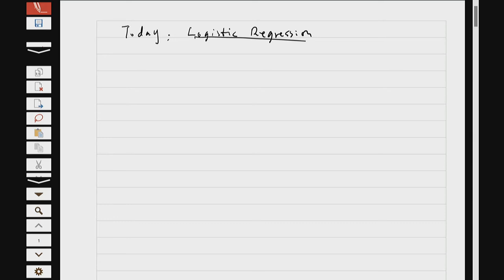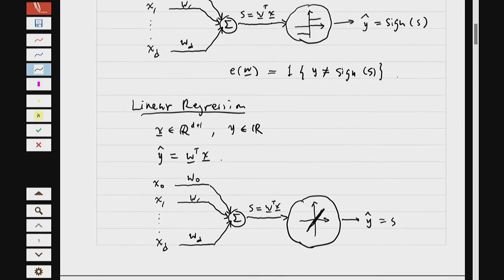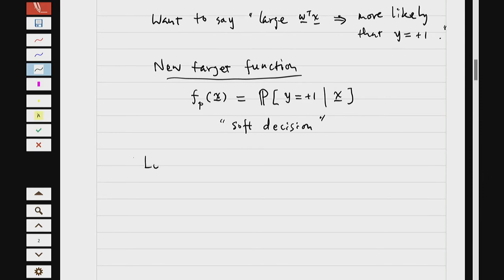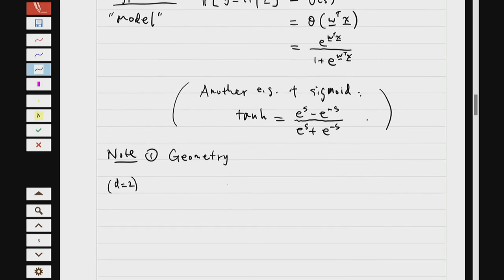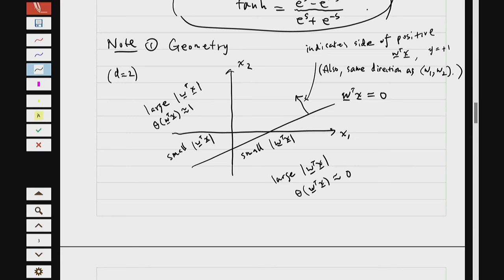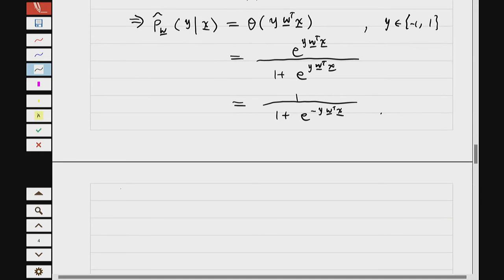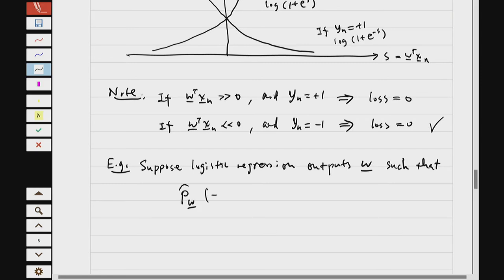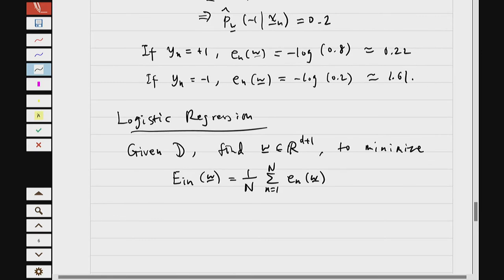Week of Jan 22 Lec_07_logistic_regression.pdf 2ff03b16b8ab6714ad0fa9e0a78751e6